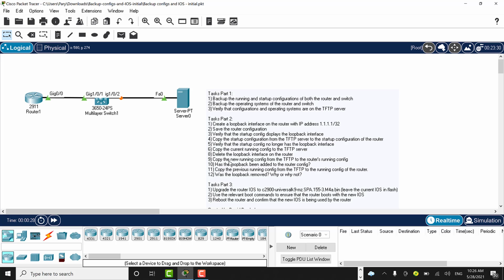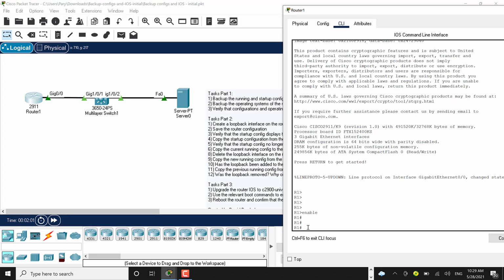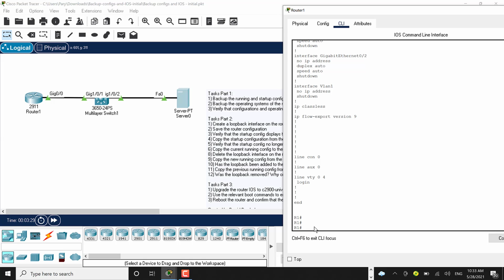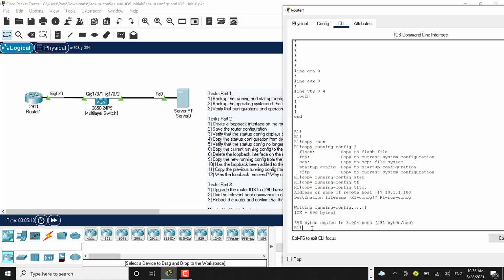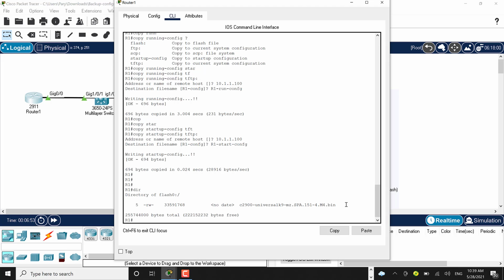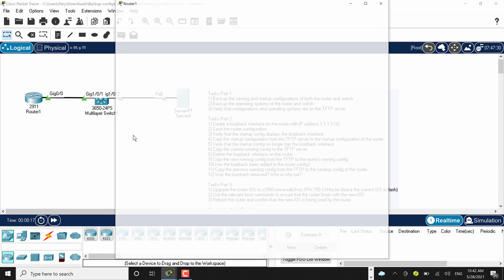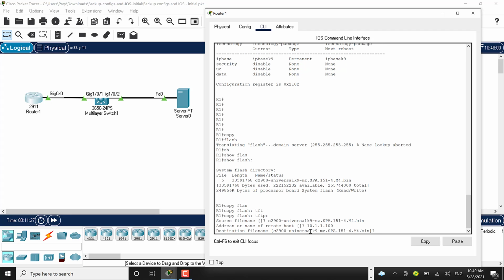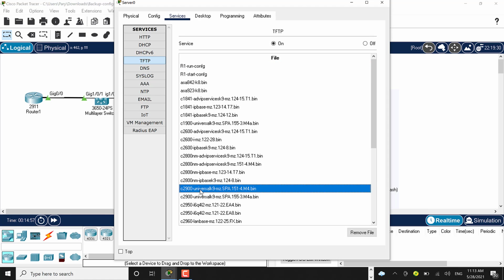How to backup OS and configs to the TFTP server from a Cisco Router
This video will teach you how to backup your configurations on your cisco routers and switches to a TFTP server. I will be demonstrating practically how to do this.